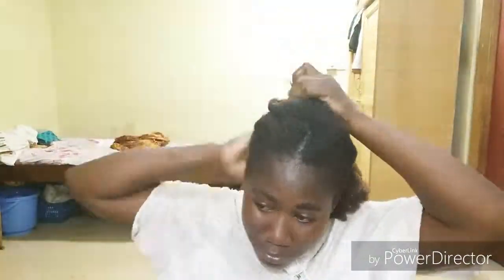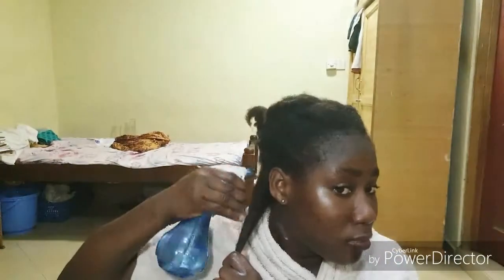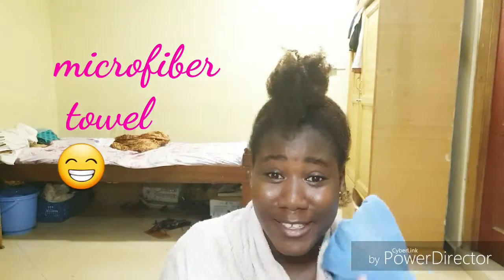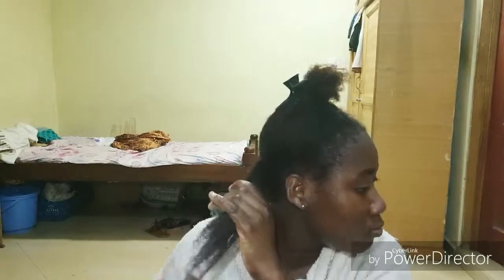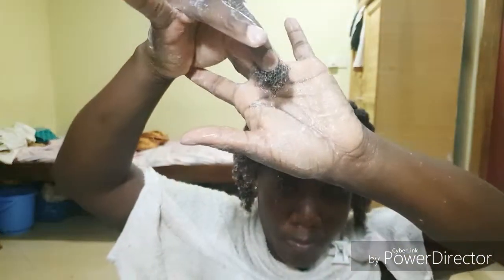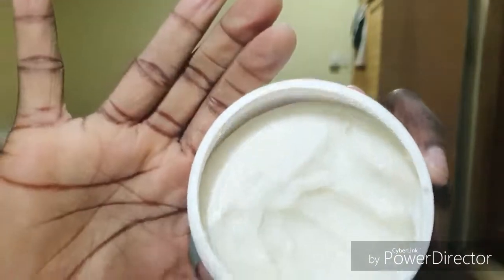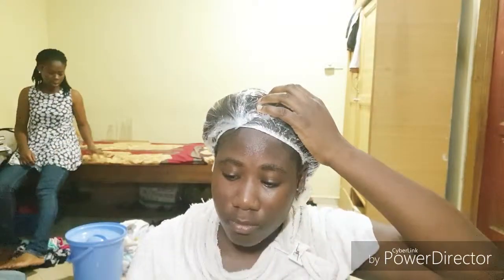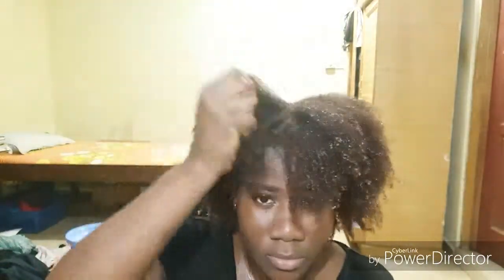Trying out Cantu Cowash and Eya Naturals Deep conditioner//Product review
Finally use cantu cowash and used Eya Naturals Deep conditioner after 3 years😩😩😩